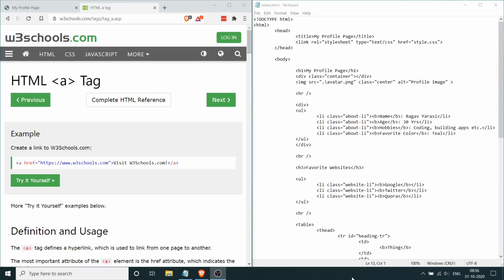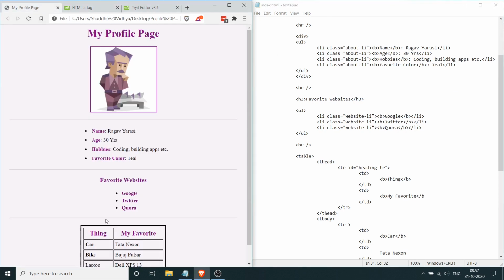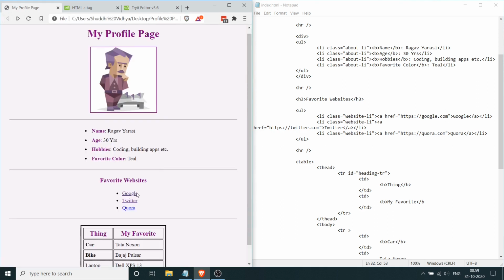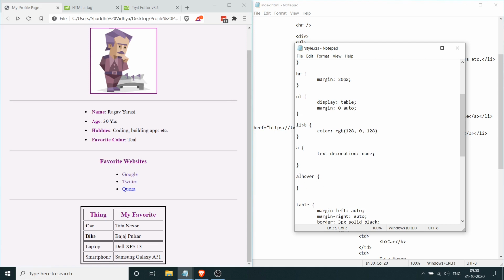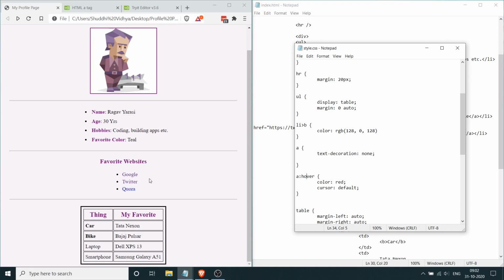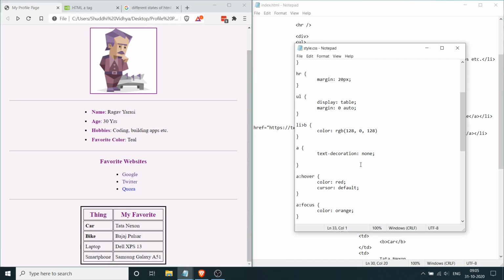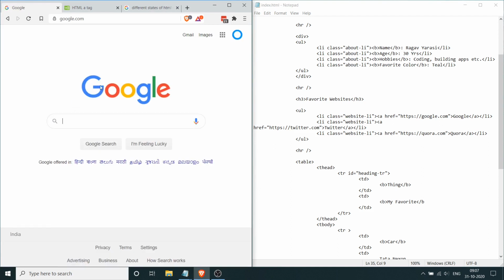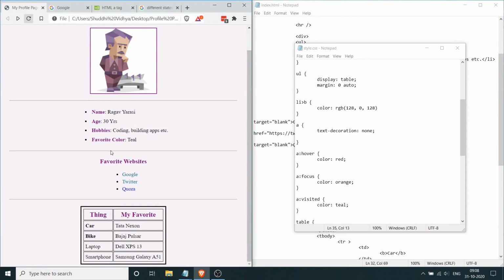HTML Anchor Tags (HTML Links) and how to customise them using CSS | Learn HTML, CSS, JS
In this video we see how the anchor tags work and also look at how to customise them using CSS